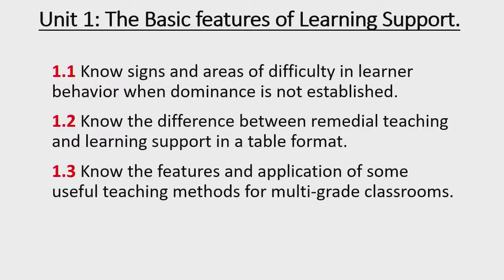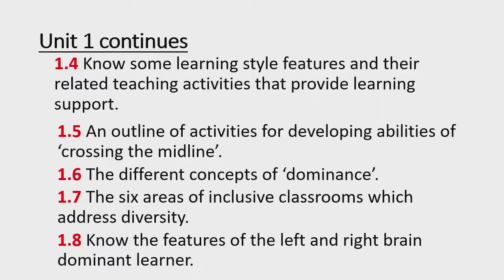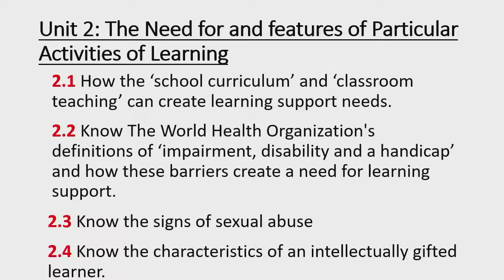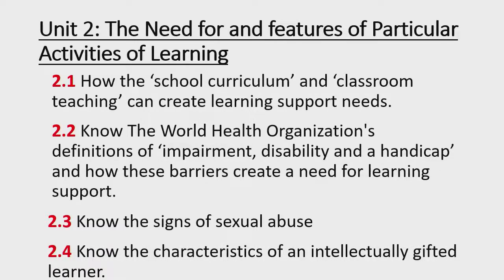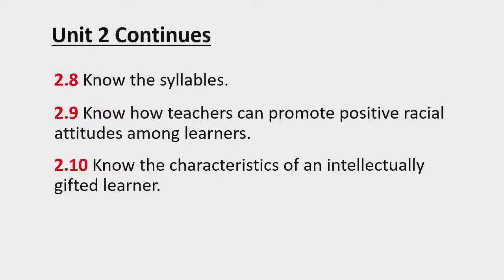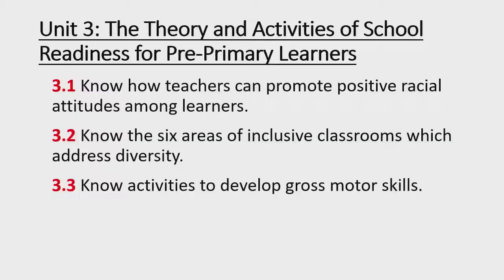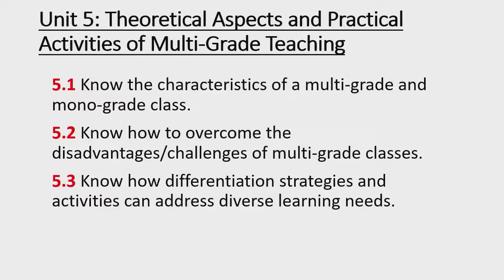IOL CEC SRDM11 EB 2020